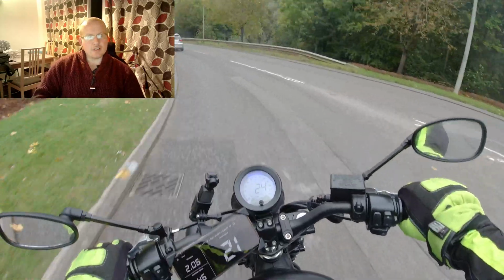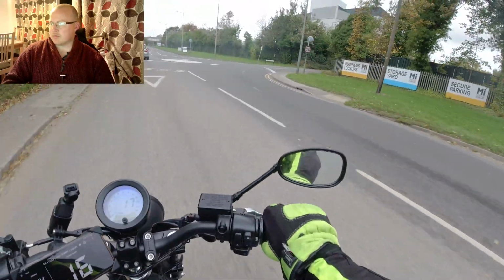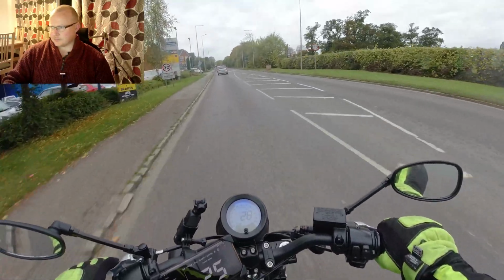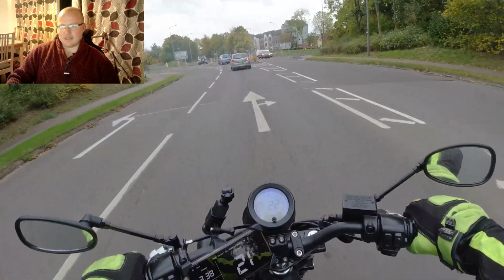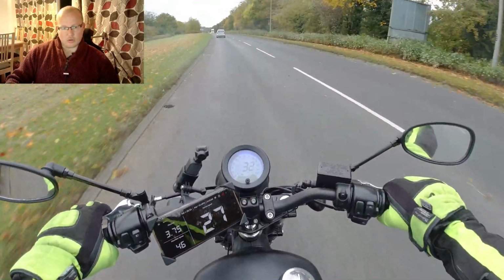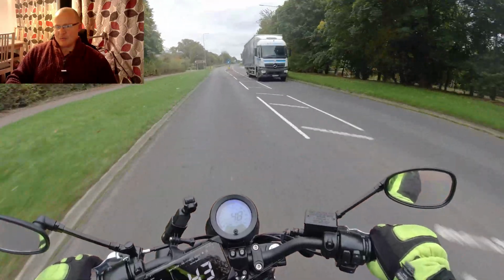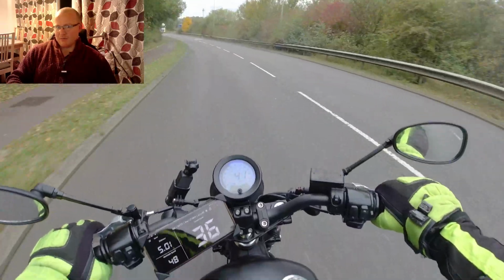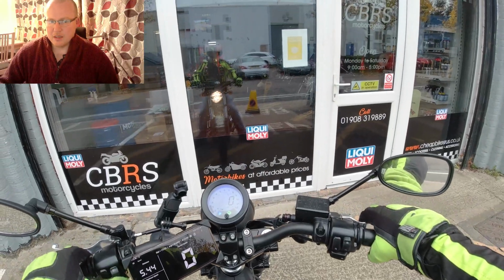keeway k light road test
In this video we will be riding a keeway k light 125cc cruiser this is the 2021 edition and is euro 5 compliant this video has a slightly different layout so please check it out

Hi! I'm Chris I have been working as a mechanic for cheap bikes for 6 years already. I have created this channel to share my experience and give you valuable insider advice. I can help you choose a perfect bike on a budget.
I know from my experience you could go and pay £4000 for a lovely Japanese bike or you could pay £2000 for something of similar quality.
What people don't know that most small-capacity Japanese bikes are actually made in China. You can check it out for yourself.

Help our community grow. It will help me make more valuable videos of a better quality.
Have questions? I will reply or even make a video about that.

Looking for decent yet affordable bike insurance - I recommend BikeSure.
If you're interested, click below and help support Riding Reviews.

equipment used and amazon links were you can buy your own setup

Sony Business Microphone ECM-CS3